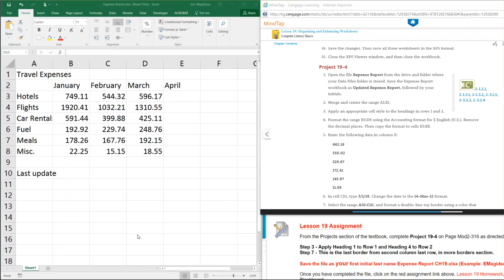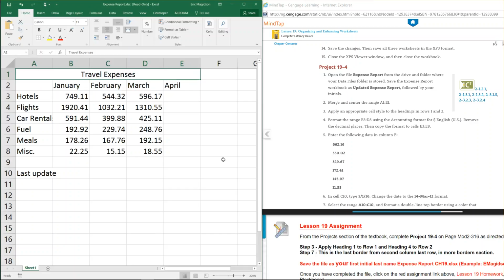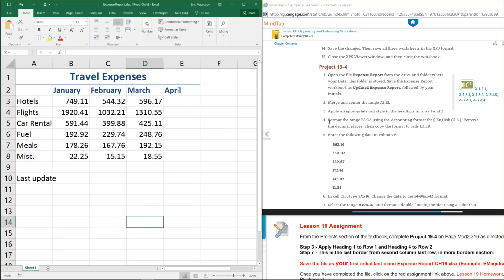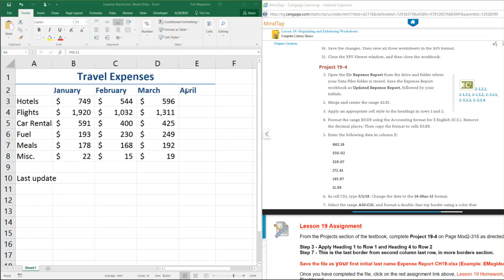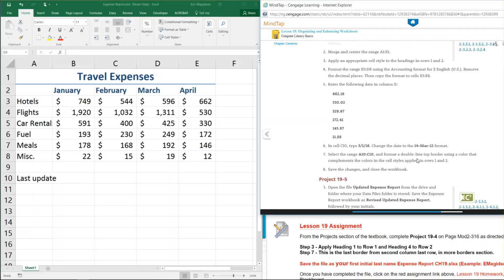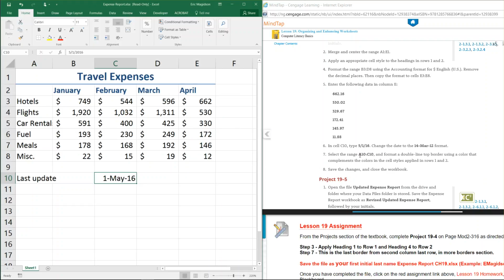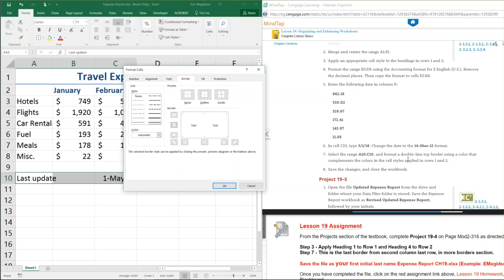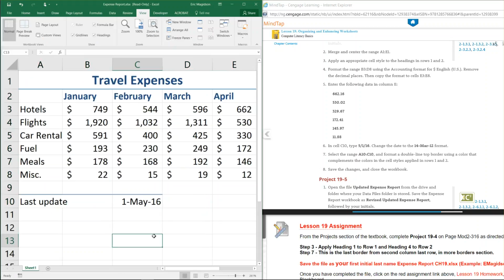Lesson 19 Expense Report Solution